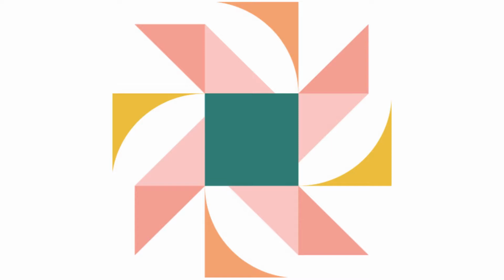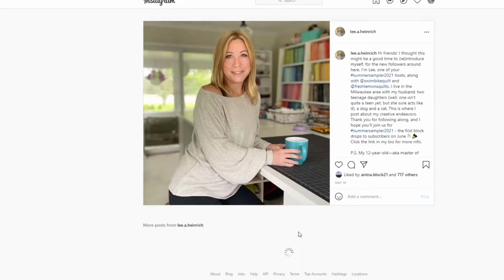Summer Sampler 2021 - Block 5 - Reunion Review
SUMMER SAMPLER 2021 BLOCK 5 - REUNION BY LEE A HEINRICH

Hello Makers and welcome to Sheer Stitchery!

Join us while we sew the Summer Sampler 2021: Vintage Restyle together.  This quilt along is hosted by Swim Bike Quilt, Lee A Heinrich and Fresh Lemons Quilts.  Want to join in?

This week is Block 5: Petal Prism and is designed by Lee A. Heinrich

What you will learn:
 - recap on sewing with curves
 - new take on the friendship star block

Reflection
Malachite
Sprout
Ginko
Blush
Rose Petal
Coral
Apricot
Snow
Silver Fox
Smoke
Slate
Innocence (backing)

Get tons of sewing freebies and updates on new pattern releases.

As always, if you have any questions, please leave them in the comments down below.

Until next time Makers and Creators let's get our 'Sew-Spiration' on!